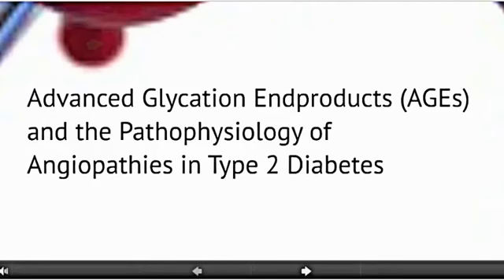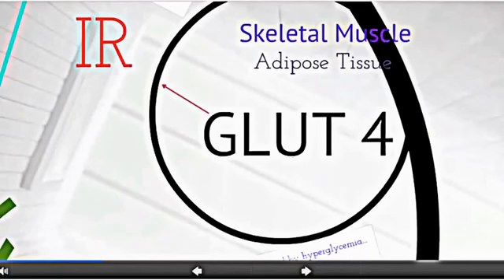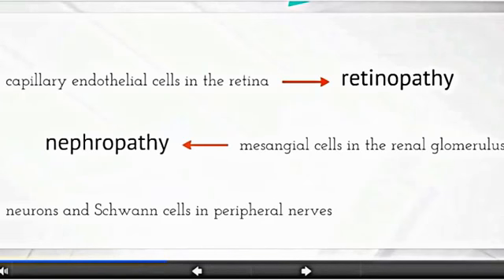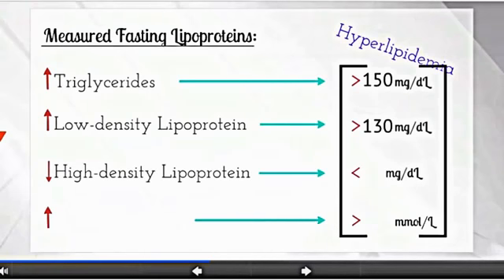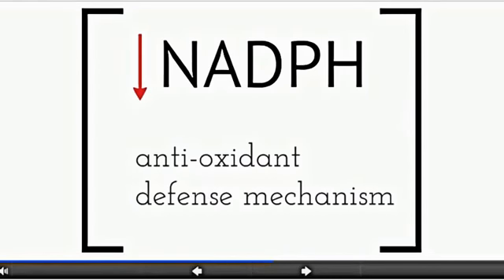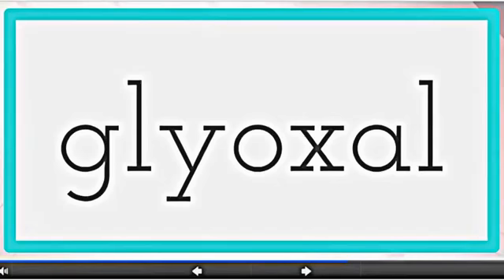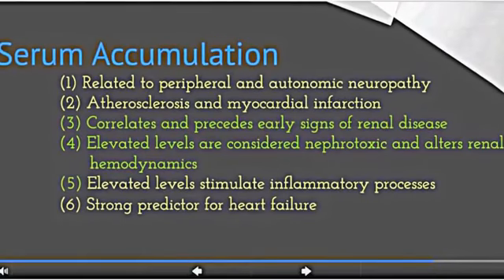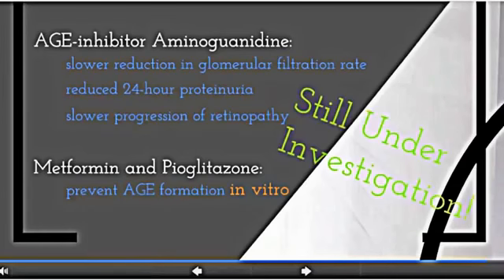Advanced Glycation Endproducts AGEs and the Pathophysiology of Angiopathies in T2DM YouTube